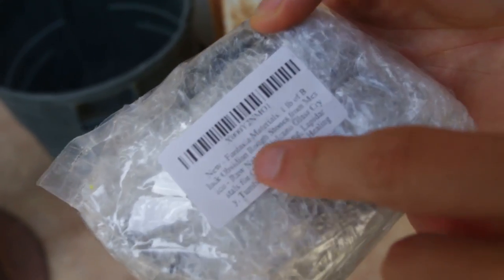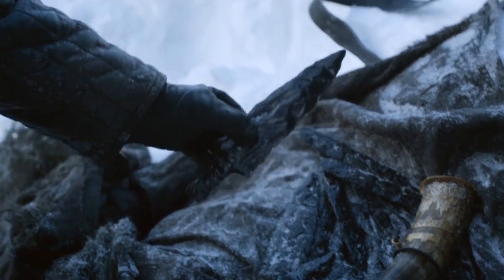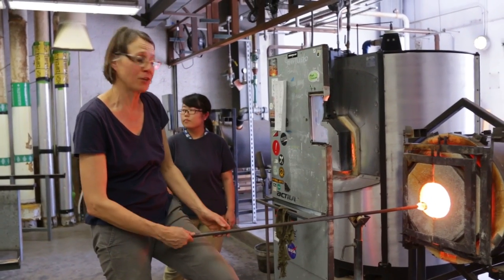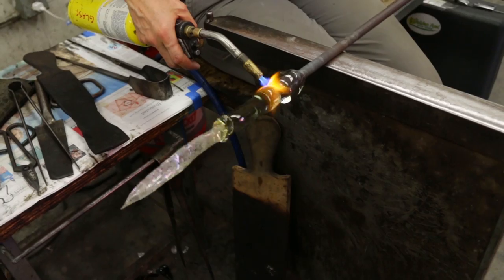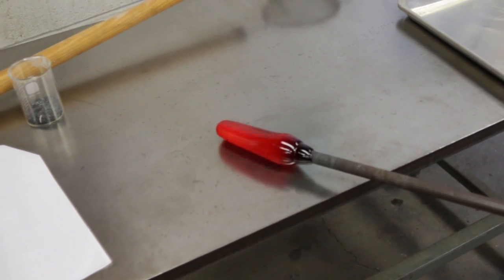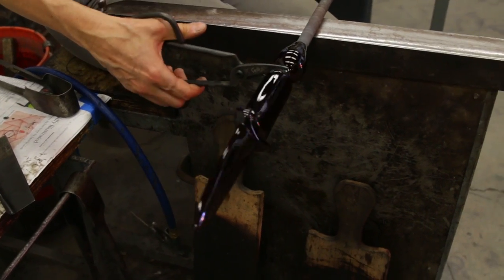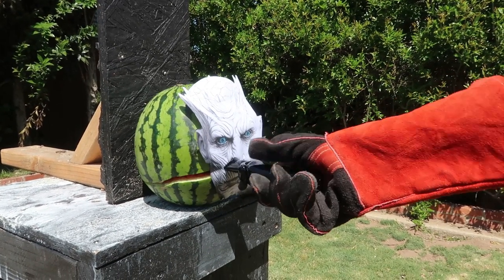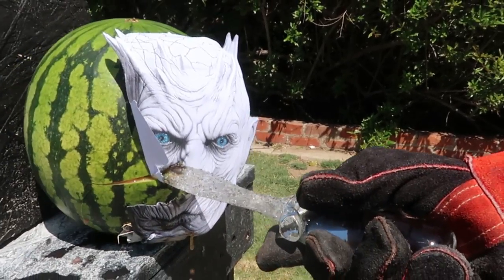We Made a REAL Dragon Glass Dagger from Game of Thrones | Nickipedia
Game of Thrones is one of my favorite shows, so in celebration of season 8 I wanted to do a Game of Thrones themed video! In the show there is a substance that can kill white walkers (essentially zombies) called dragon glass.

So today we’re going to create our own dragon glass dagger with my good friend and professional glass blower Catherine Gray!

Dragon glass is made of obsidian which is volcanic glass, of which has roughly a 70% composition of silicon dioxide. Most common glass that we use for bottles and cups also has around 70% silicon dioxide. So obsidian and glass are basically the same substance chemically speaking.

since glass and obsidian are so similar were going to create a glass blade and then add some obsidian to the outside of it and try to get it to melt into the glass!

Production Team:
Writer/Producer: Nick Uhas
Editor: Griffin Louis
DP: Sam Mosco
Best Girl: Opal Roo (the dog)